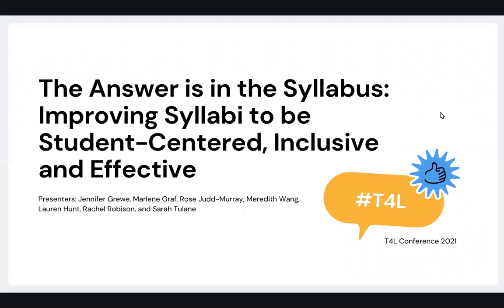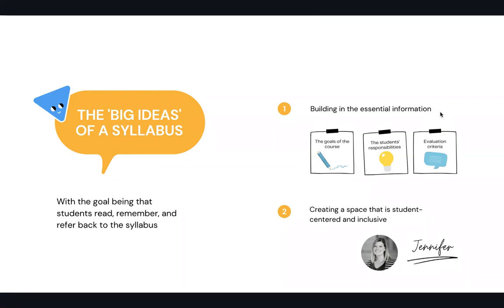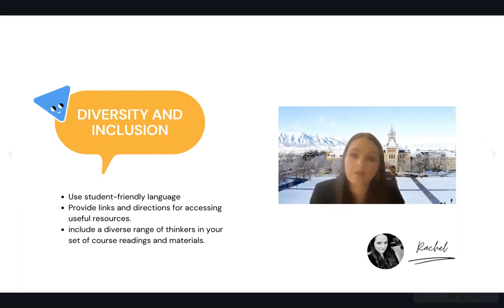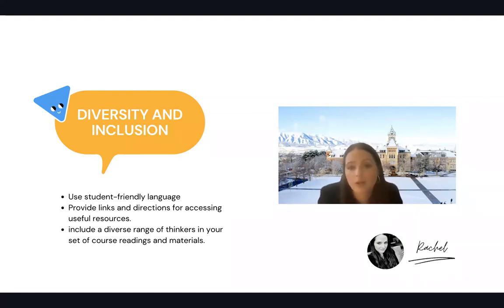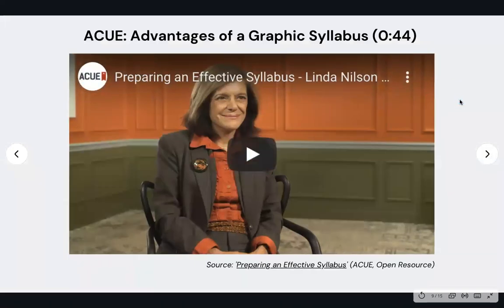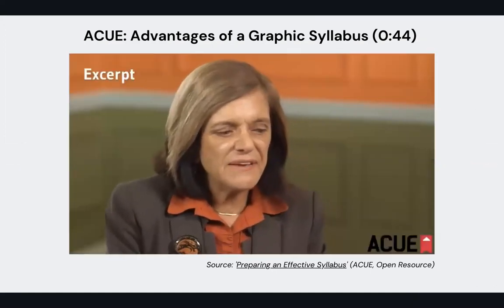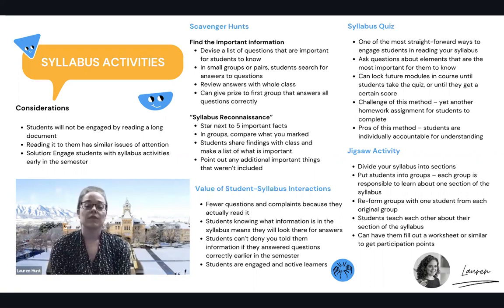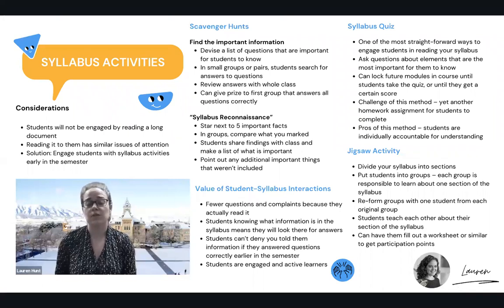T4L | Grewe, Graf, Judd-Murray, Wang, Hunt, Tulane & Robinson | The Answer Is In The Syllabus...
The Answer Is In The Syllabus: Improving Syllabi to be Student-Centered, Inclusive and Effective
Jennifer Grewe, Marlene Graf, Rose Judd-Murray, Meredith Wang, Lauren Hunt, Sarah Tulane and Rachel Robison

Have you ever felt baffled by students that do not refer to or even read the course syllabus? Then maybe it is time to re-think the syllabus. The panel members in this session represent a cohort of USU faculty enrolled in a 1-year certificate program developed by The Association of College and University Educators (ACUE).  As a group, they will discuss some things that they have learned and share ideas about how a course syllabus can (1) help develop a cohesive learning community, (2) foster feelings of belonging, and inclusion, and (3) encourage students to participate and persist despite challenges.

Presentation type: Interactive Session (50 minutes)
Session type: Practical Teaching Strategies
Session track: Inclusive Teaching